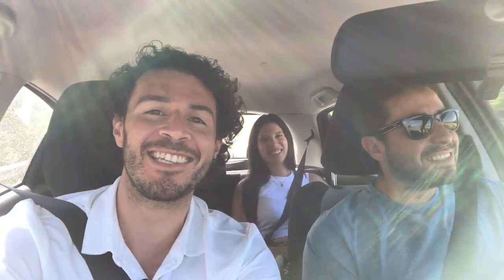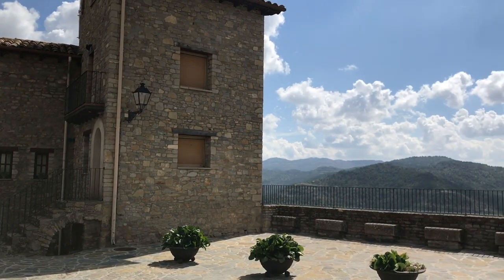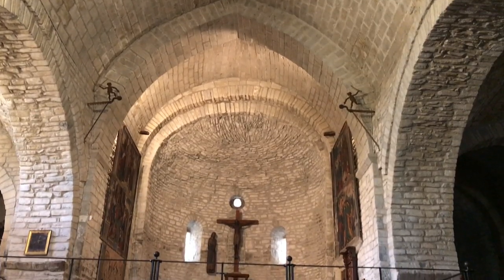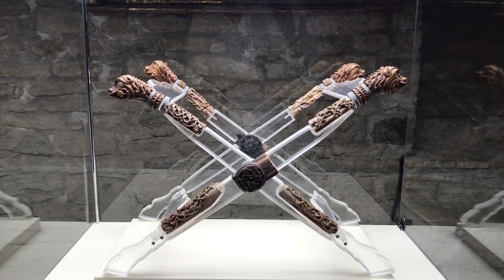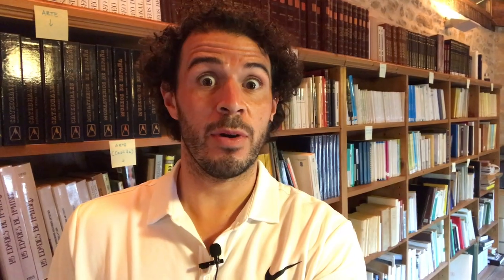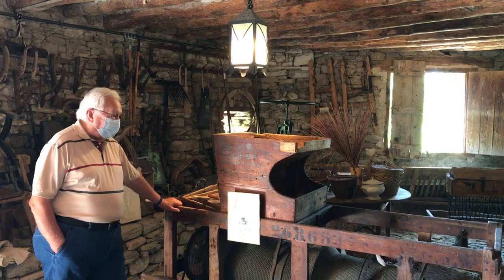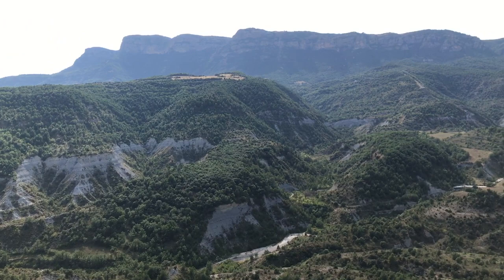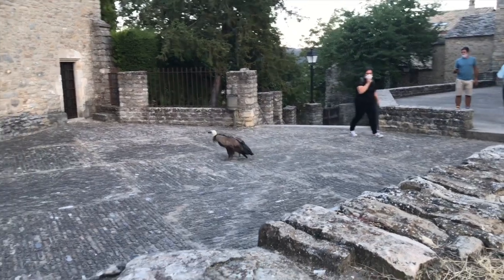Roda de Isábena (Aragón) | Tour and Vulture Attack!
Roda de Isábena has been voted one of Spain's most beautiful villages, and it's easy to see why.  Let's take a tour and walk the beautiful streets while we visit the old cathedral, gain special access to the library, get a private tour of the museum in town, and survive a vulture attack!

I could not have made this video of Roda de Isábena without the help of some very special people.  A big thank you to everyone who made the trip so special!
Vicen - Museum Owner
María Angéles - Cathedral Guide
Mossen Aurelio- Parish Priest
Jorge for helping make this all possible!

Make sure you check out the video of just the museum alone! Are you as impressed as I was?  Here sis the link: